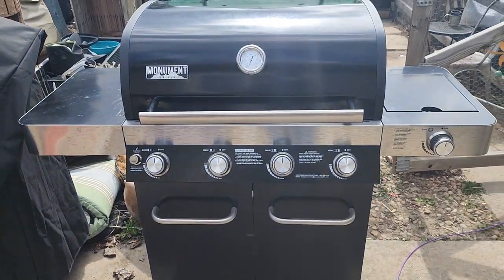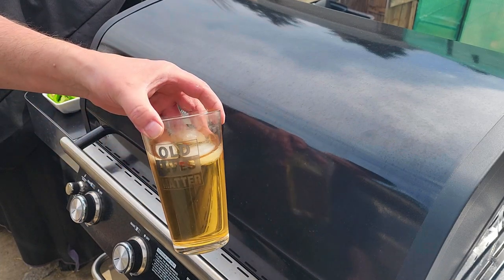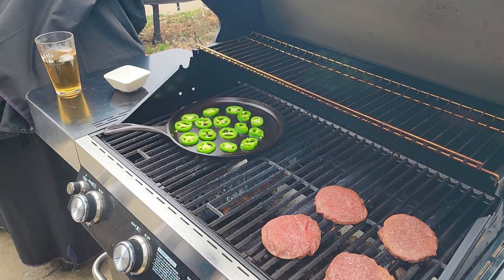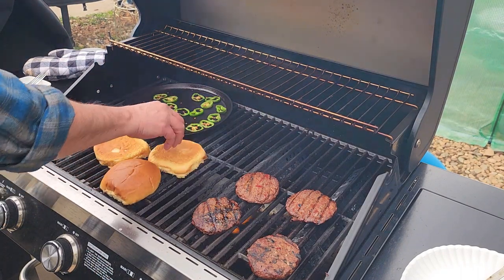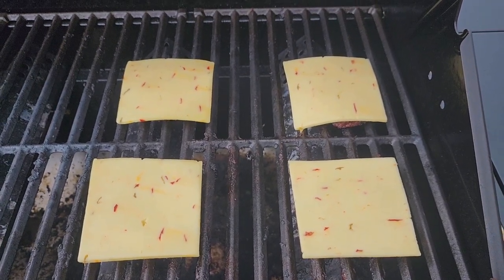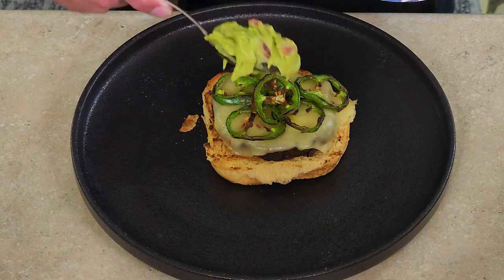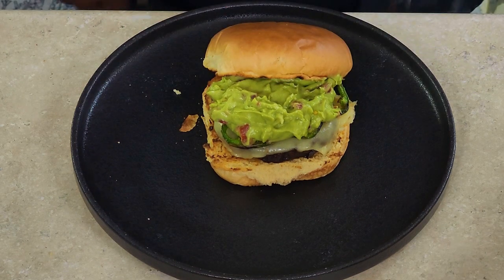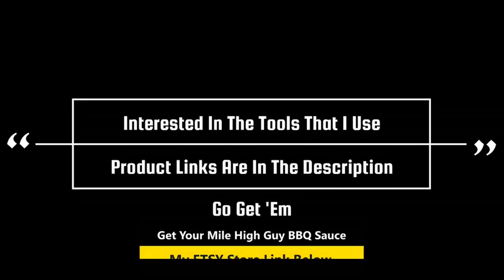Ted's Montana Grill - The Green & Hot Burger | Copycat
In this video I will be making the Ted's Montana Grill's The Green & Hot Burger. This burger is currently being served at Ted's Montana Grill as of the making of this video. I took one look at this burger and told myself that I need to make this. The spice of the jalapeno's and the creaminess of the guacamole combined with the pepper jack cheese and special sauce was very flavorful. This burger was everything I thought it would be. If you like a burger with heat then this is the one for you.

I have 5 flavors to choose from...

* Original Flavor *
* Original Flavor With A Little Kick *
* Habanero (Getting Warmer) *
* Ghost (Serious Heat) *
* Reaper (For The Insane Heat Lover) *

***NEW***
Jalapeno Hot Sauce

Traeger Pro Series 34 Smoker Grill
Oklahoma Joe's Longhorn Reverse Flow Offset Smoker
Instant Pot Aura Slow Cooker
Lodge 15"x12" Cast Iron Grill Topper, Black
Lodge Deep Camp Dutch Oven, 8 Quart
Lodge Cast Iron Melting Pot
Lodge Cast Iron Reversible Grill/Griddle
Canon SX-70HS
Lareina Dinner Plates,10.25 Inch Flat Ceramic Plate Set
176 LED Ultra Video Light
Stainless Steel 4oz Condiment Dipping Sauce Cups
Premium Stainless-Steel Mixing Bowls with Airtight Lids (Set of 5)
Tumbleweeds Fire Starter 50 Pcs
77-Inch Camera Tripod for DSLR, 2-in-1 Monopod
Fat Separator With Bottom Release
Rode Wireless GO II Dual Channel Wireless Microphone System
Stainless Steel Condiment Dipping Sauce Cups
Premium Stainless-Steel Mixing Bowls
USB Type C to 3.5mm Female Headphone Jack Adapter
Char-Griller Charcoal Chimney
Grill Brush and Scraper Bristle Free
Coal Rake
Electric Meat Grinder
Crownful Digital Food Scale
18 Inch BBQ Mop with Wooden Handle
imarku Chef Knife
imarku Paring Knife
imarku 7" Meat Cleaver
imarku Vegetable/Sushi 10" Fillet Knife
imarku Steak Knives Set of 4
imarku Serbian Chefs Knife
imarku Knife Sharpener
imarku Chopping Board with Chef Knife Built-in Sharpener
imarku 10" Bread Knife
Salt and Pepper Grinder Set
Aluminum Half Sheet Pan with Cooling Rack
Instant Read Meat Thermometer
ENZOO Wireless Meat Thermometer for Grilling
Silicone Basting Brush
Heat Resistant Grill Gloves
Ignite Stainless Steel Locking Tongs & Spatula (17" Long)
Winco Half Size Dome Cover with Handle
Bullet Smoker
Pancake Cupcake Batter Dispenser Tool
GreenPan Rio 5qt Ceramic Non-Stick Covered Saute Pan
Blackstone Signature Griddle Accessories
Cuisinart CGPR-221, Cast Iron Grill Press (Wood Handle)
Cuisinart Griddle Scraper (Wood Handle)
Nordic Ware Cheese Melting Dome
Dozenegg Stainless Steel Dredge Shaker Set of 2
Etekcity Infrared Thermometer

Blackstone 4-Burner 36" Griddle Cooking Station with Side Shelves

VINYL STICKERS AND CAR LETTERING